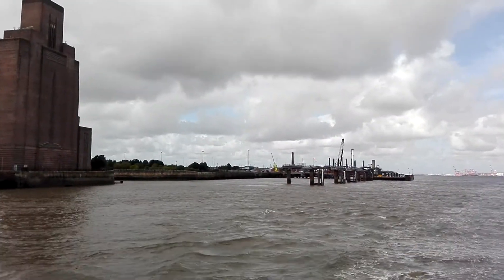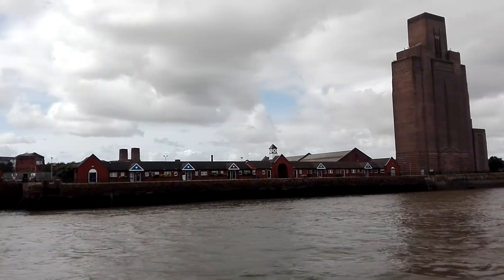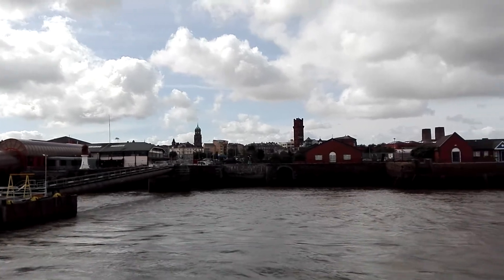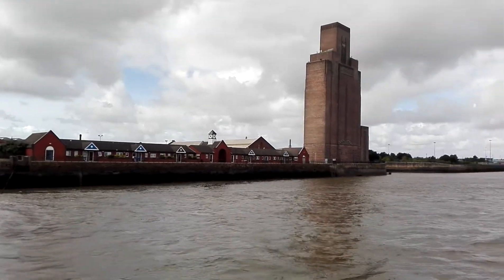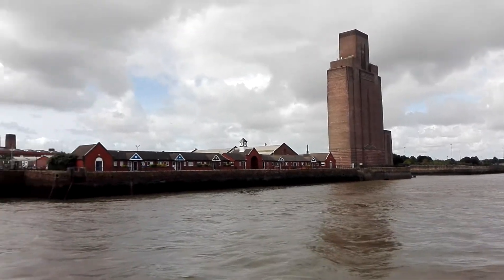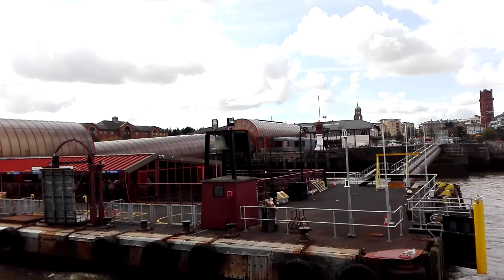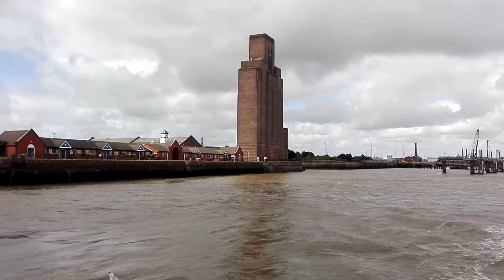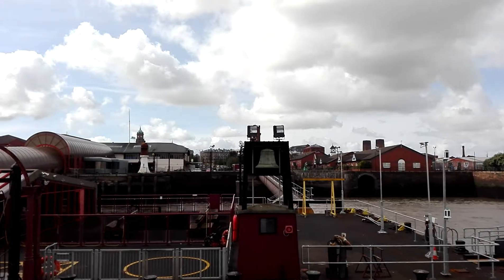UK. Birkenhead / Mersey River.